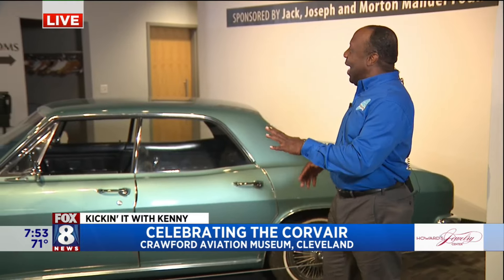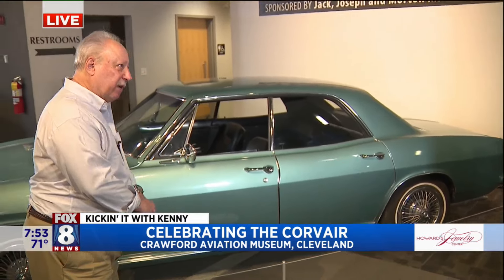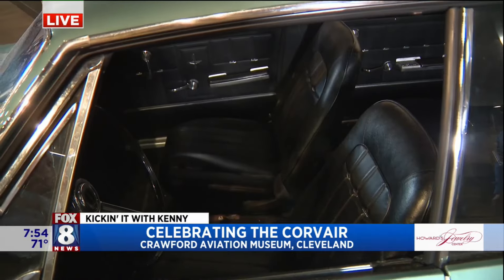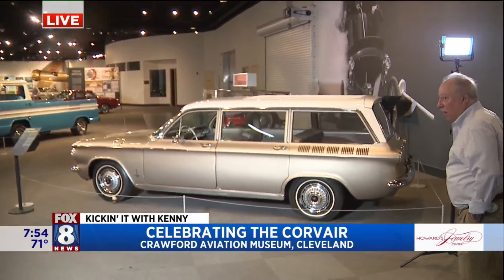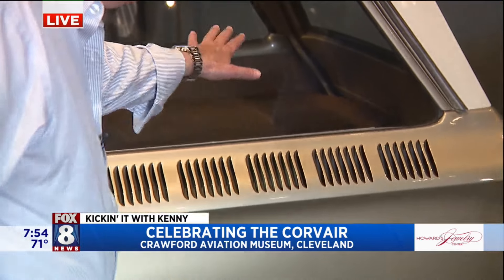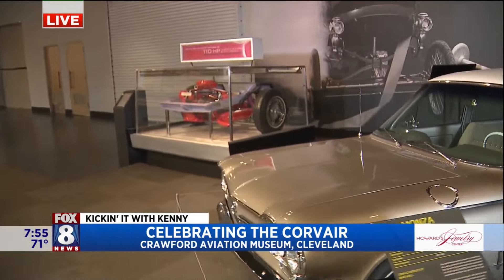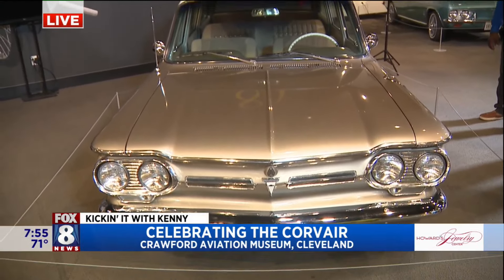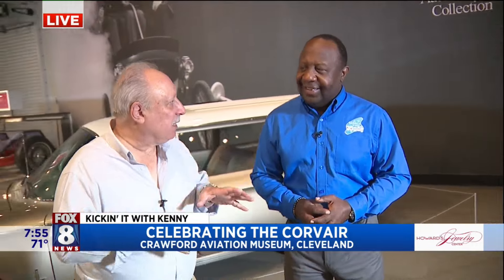Kenny finds out what makes the Corvair so rare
Corvair: The American Porsche? is on display at the Crawford Auto Aviation Museum through the middle of September